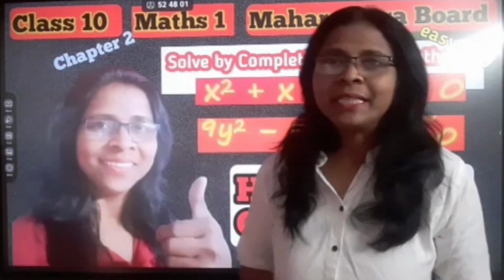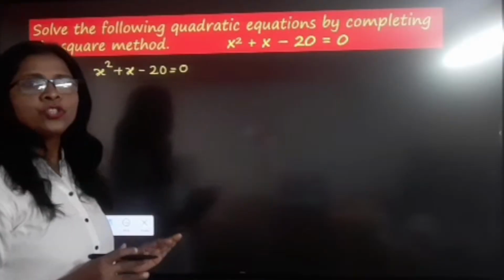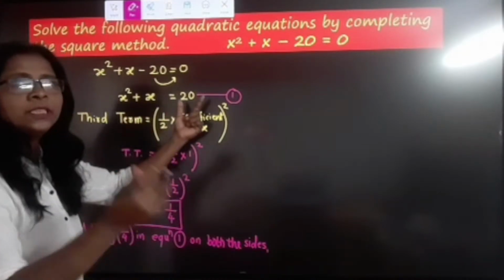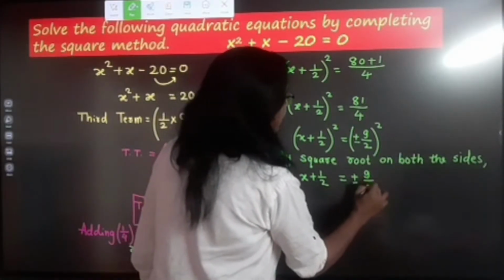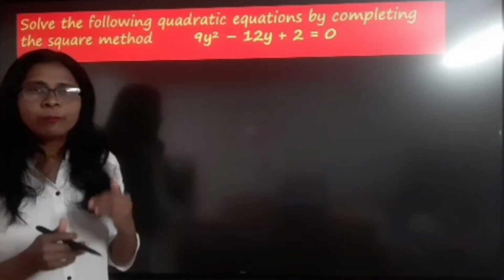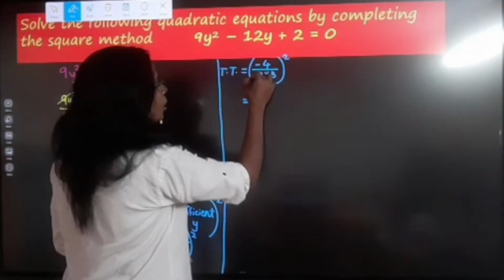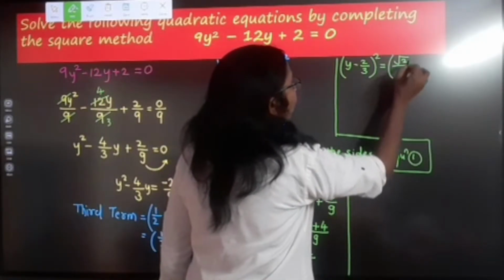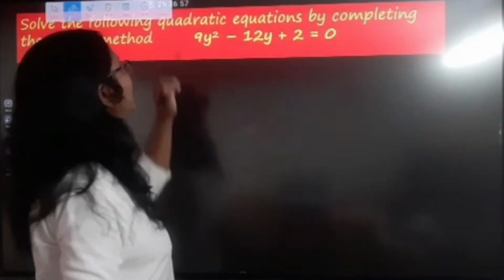| HOTS Examples | Chap. 2 Quadratic Equations |Class10 SSC Maths1 | V.IMP | Must Watch |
Very important examples .
These  hots examples are from chapter 2 Quadratic Equations
 of  MATHS 1 of Maharashtra board.
This is the revision of maths 1 , hots  examples  ..

solvex^2+x-20=0bycompetetingsquaremethod
solve9y^2-12y+2=0bycompletingsquaremethod